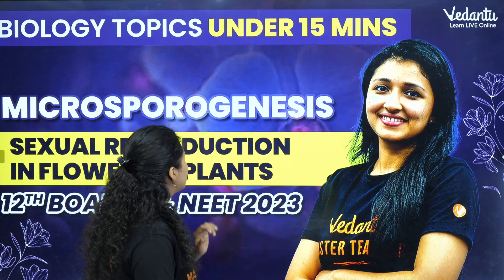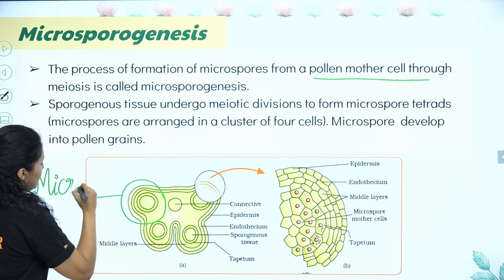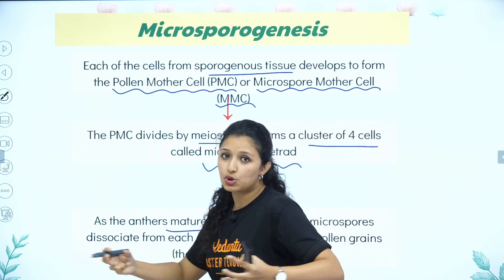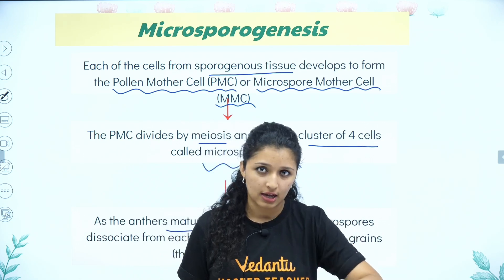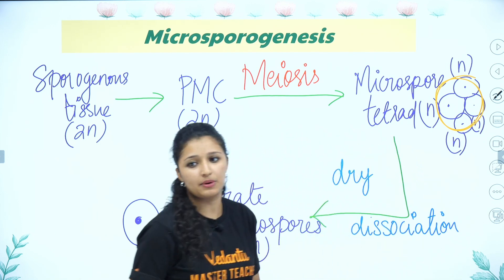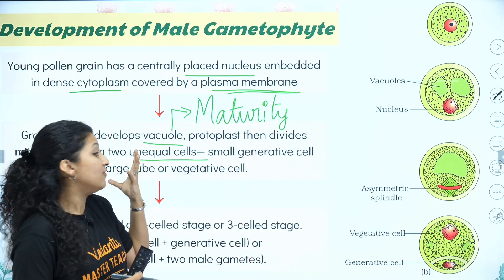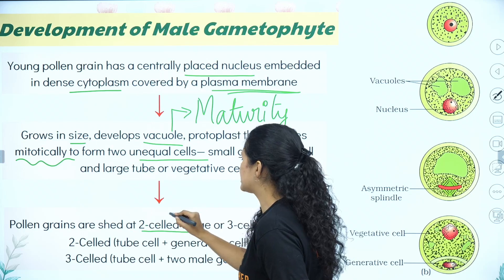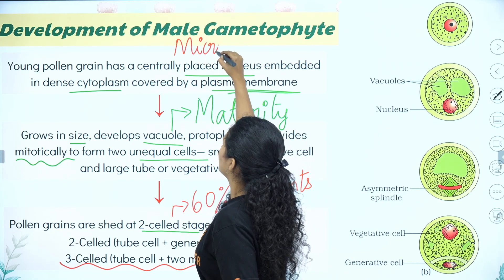Microsporogenesis: Sexual reproduction in flowering plants| 12th Boards & NEET 2023| Ashima Ma'am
➡️In this session, Ashima Mam will be teaching you the process of Microsporogenesis from the chapter Sexual reproduction in flowering plants which is a high weightage topic for NEET  2023 preparation. Here Ashima Mam will cover the topic of Microsporogenesis in 15 Minutes so that the concept can be clear for your CBSE 12th Board exam as well as NEET 2023.

Get ready to crack your NEET Exams 2023 with @vedantumastertamil

Sounds Amazing?

Thank you so much guys for watching the video. We hope this session will help you get a better understanding of the topic. We would love to get your feedback.